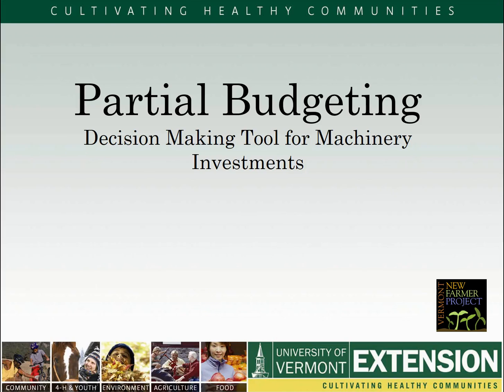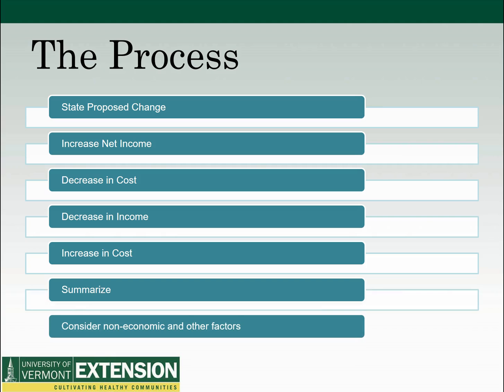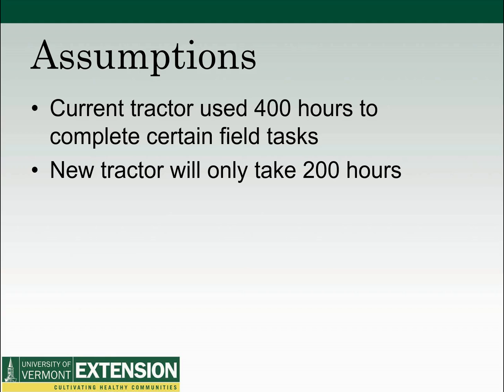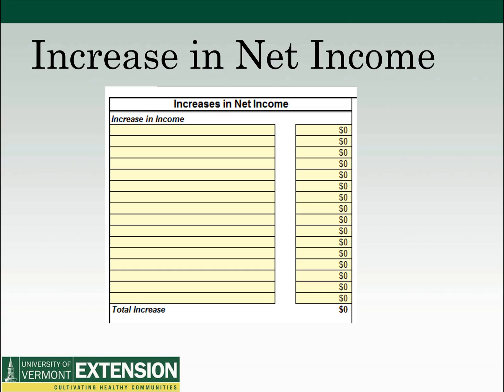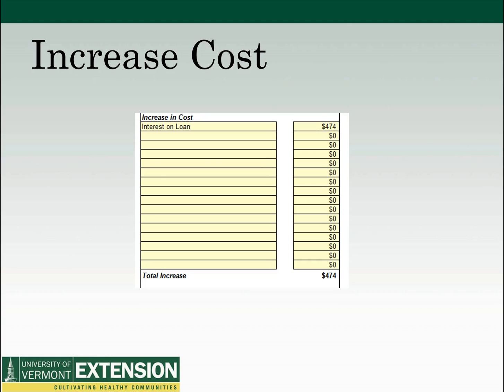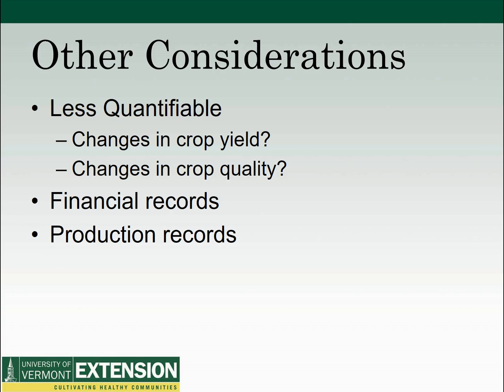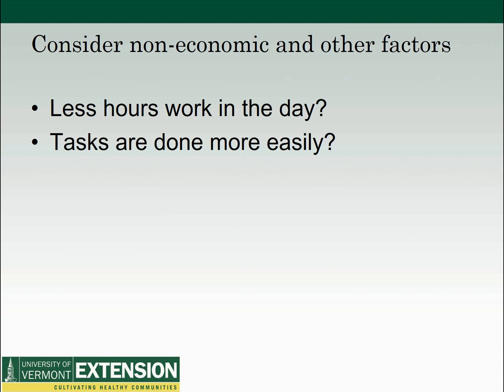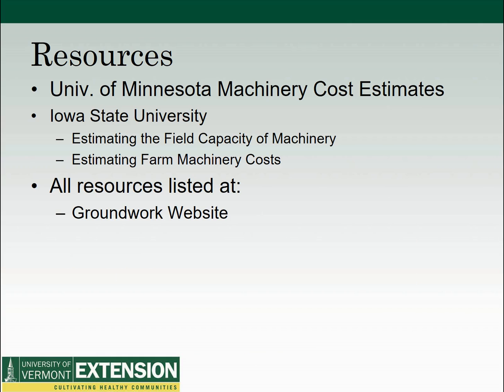Tractor Partial Budget Example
This screencast is an example of the partial budgeting process.  In this example, will consider replacing an older tractor with a newer one.